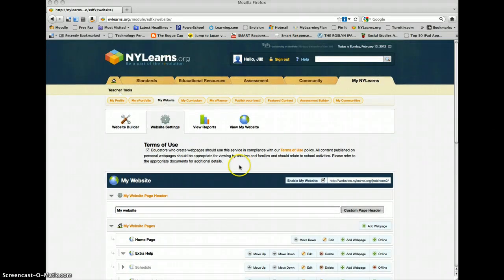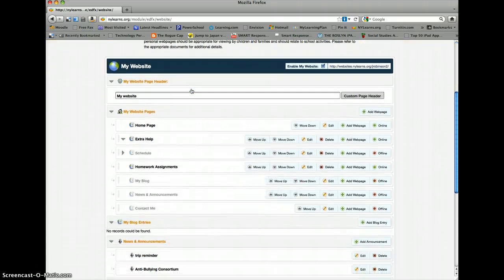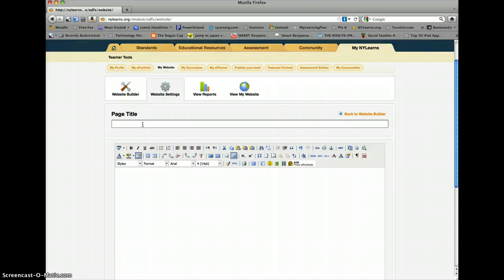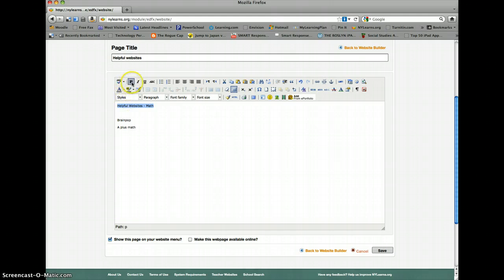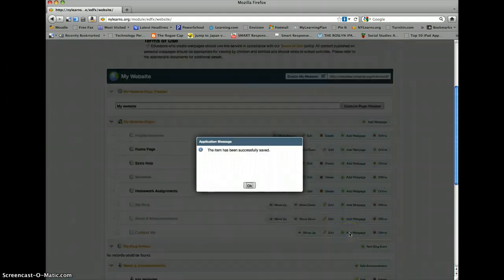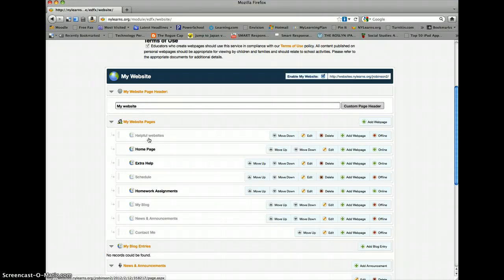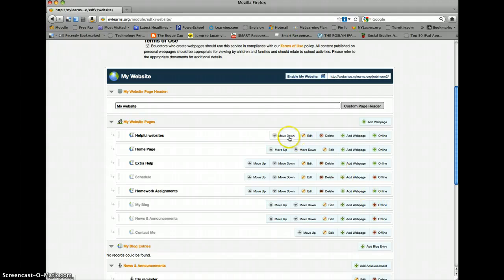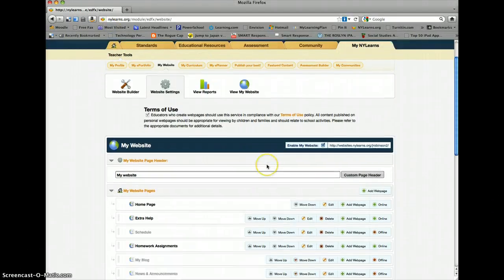NY Learns & Adding Webpages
Learn how to add webpages on your NY Learns website